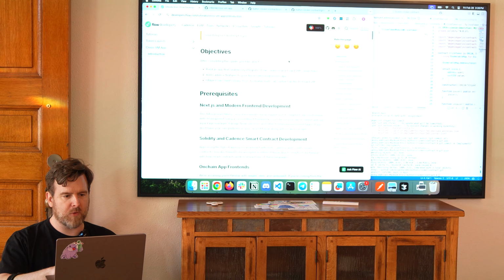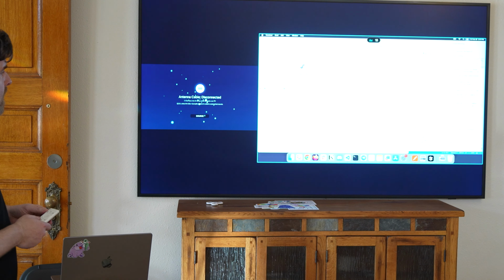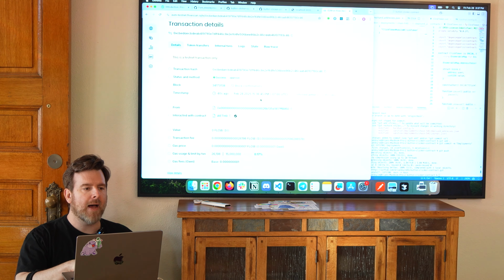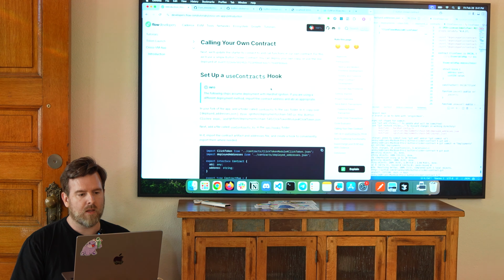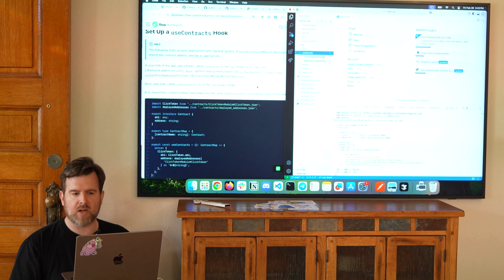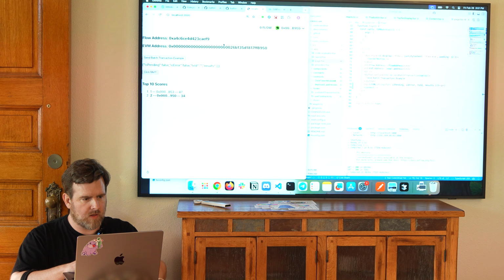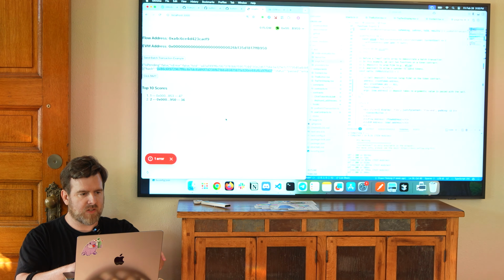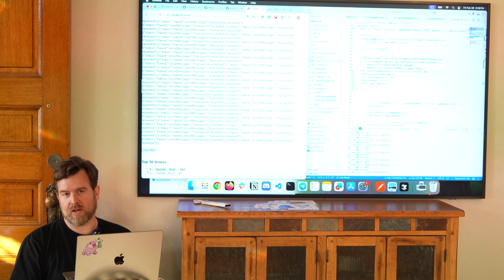How to Batch 40+ EVM Transactions with One Signature on Flow | FCL + RainbowKit + Wagmi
Learn how to use Flow's front-end client library (FCL) to seamlessly integrate with a Wagmi/RainbowKit stack and batch multiple EVM transactions on the Flow blockchain with just a single signature. In this live demo, a developer walks you through a brand new tutorial, testing the limits of how many transactions can be batched at once and showcasing the power of this new feature for building more user-friendly decentralized applications.

Timestamps:
0:00 Intro & What This Demo is About
0:32 A New Tutorial: Cross-EVM Apps
1:29 Live Demo: Pushing the Transaction Limit
2:46 Getting Started: Cloning the Repo
6:29 Running the Demo App Locally
8:17 How Flow EVM Transactions Work
10:10 The Code: EVM Batch Call
11:11 Setting Up a Simple ERC20 Contract
15:40 The Content Component Pattern
18:12 Testing a Single Transaction
21:09 Batching 10 Transactions
22:09 Batching 20 Transactions
22:19 Batching 40 Transactions